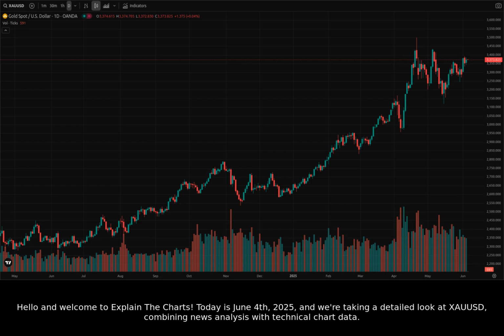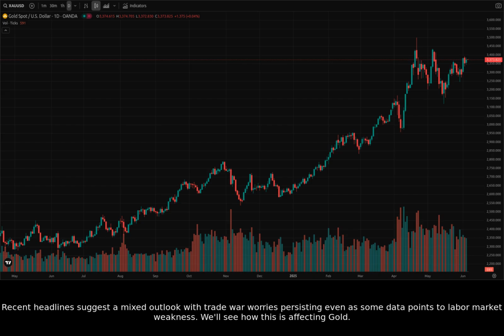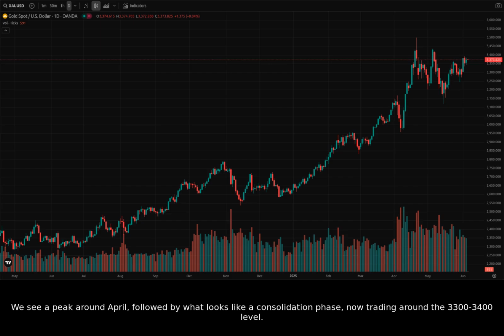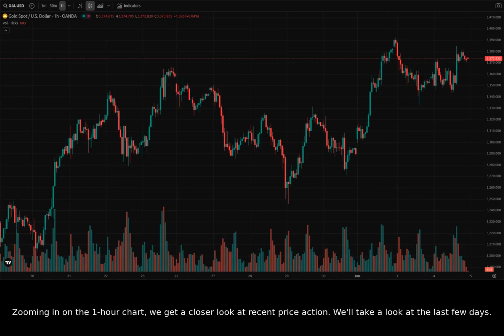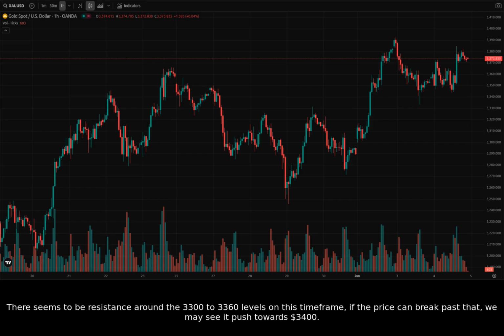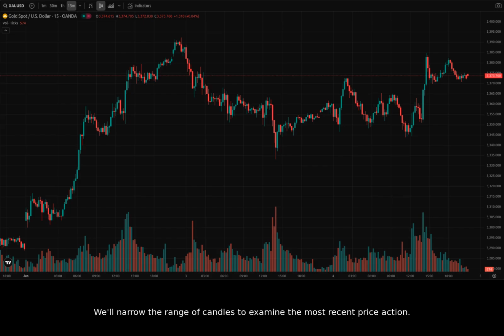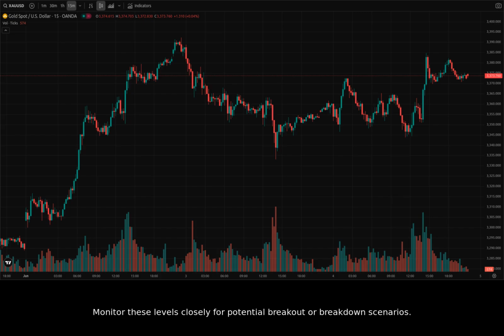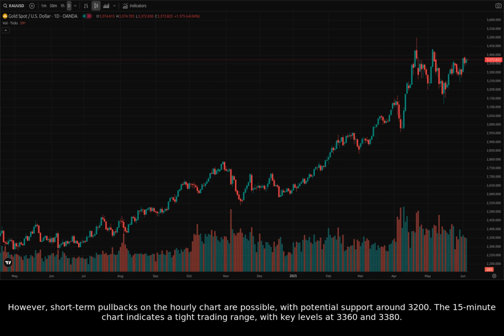XAUUSD News & Chart Analysis: Is Gold Headed to $3500? - June 04, 2025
Welcome to Explain The Charts! Today, June 4, 2025, we're diving deep into XAUUSD, examining recent news and technical chart patterns to make sense of gold's current market position.  We'll dissect key support and resistance levels on the daily, hourly, and 15-minute charts, pinpointing crucial price points to watch. We'll also correlate these technical observations with the latest market news, including insights on trade war worries and central bank policies, to get a holistic view of potential bullish and bearish scenarios for XAUUSD.  Whether you're a seasoned trader or just starting out, join us as we break down the complexities of gold trading, providing you with unbiased predictions and clear conditions to look for in this chart to help you make informed decisions.